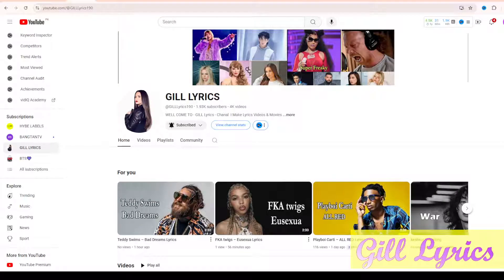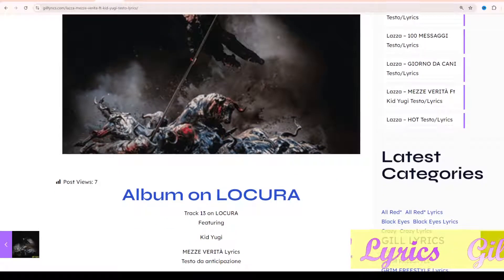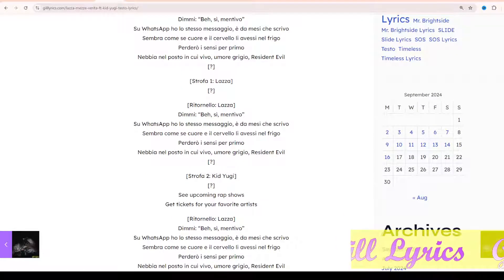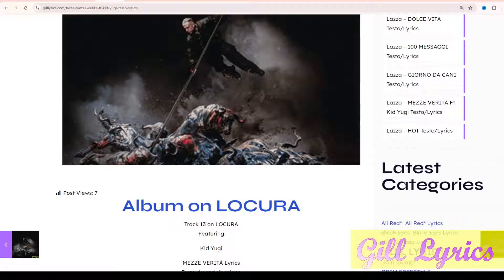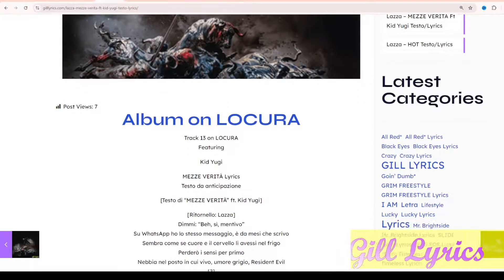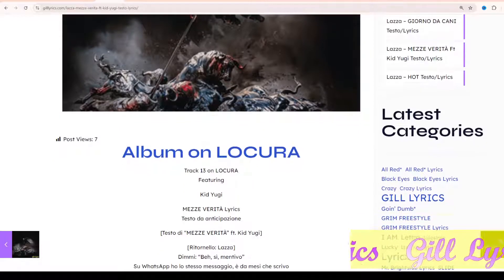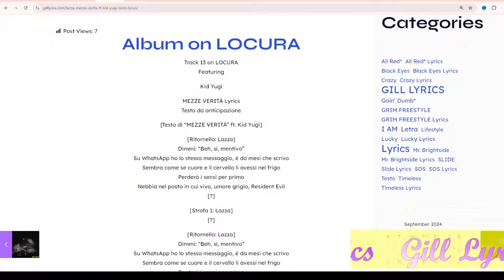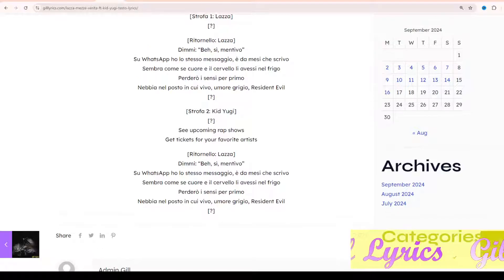Lazza – MEZZE VERITÀ Ft Kid Yugi Testo/Lyrics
Album on LOCURA
Track 13 on LOCURA
Featuring

Kid Yugi

MEZZE VERITÀ Lyrics
Testo da anticipazione

[Testo di “MEZZE VERITÀ” ft. Kid Yugi]

[Ritornello: Lazza]
Dimmi: “Beh, sì, mentivo”
Su WhatsApp ho lo stesso messaggio, è da mesi che scrivo
Sembra come se cuore e il cervello li avessi nel frigo
Perderò i sensi per primo
Nebbia nel posto in cui vivo, umore grigio, Resident Evil